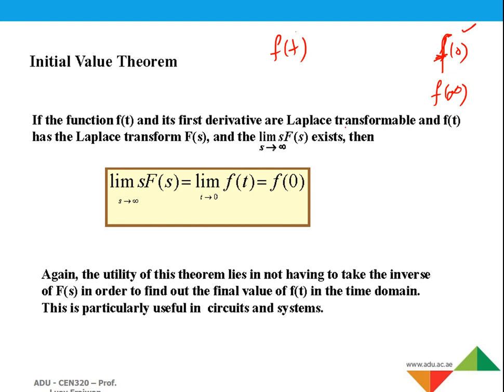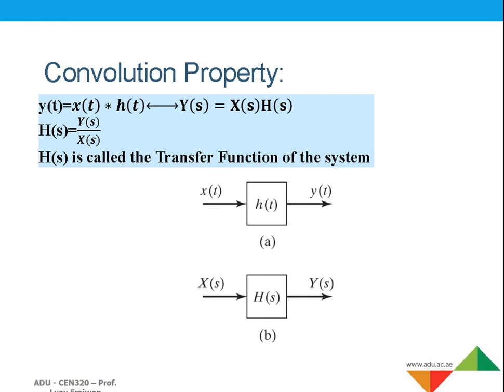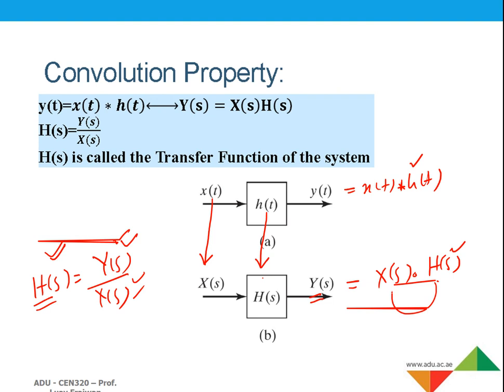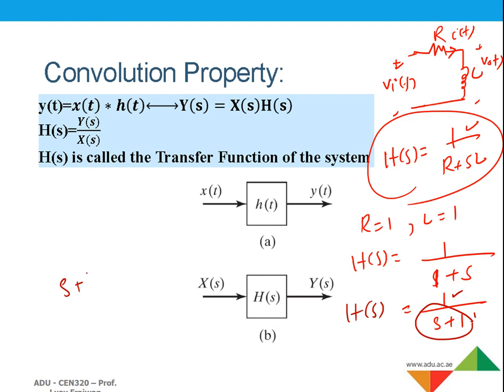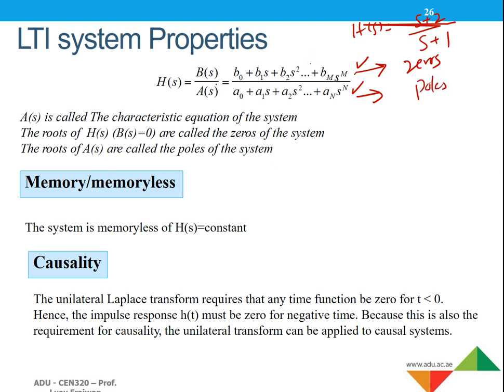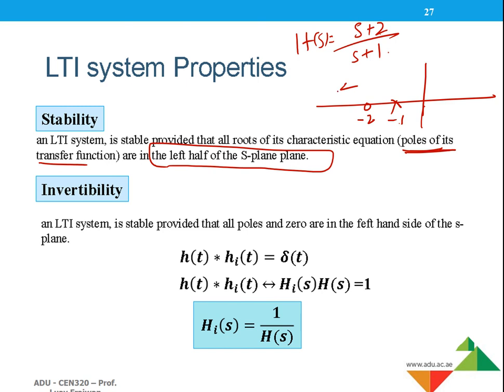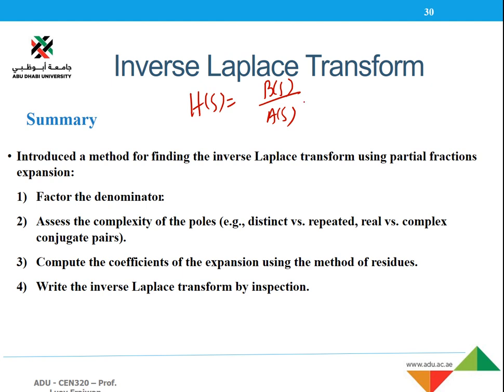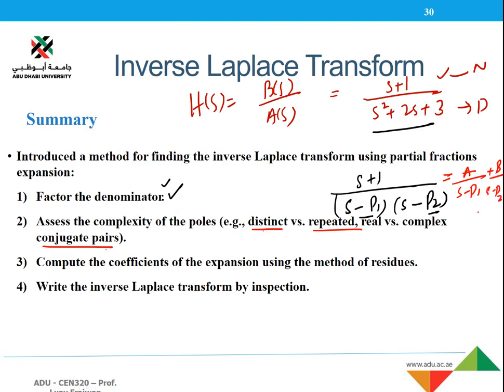Topic 6: Laplace Transform Part 4 | Transfer Function and Inverse Laplace Transform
In this session, we explore the concept of transfer function in the context of Laplace Transform and how to compute the Inverse Laplace Transform. Understand how to use these tools to analyze and solve systems in both the s-domain and time-domain.